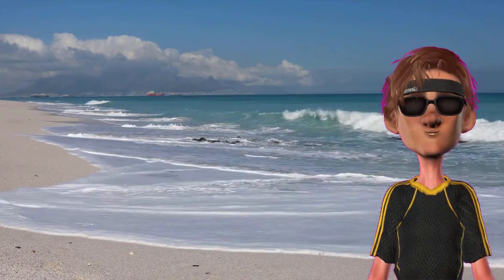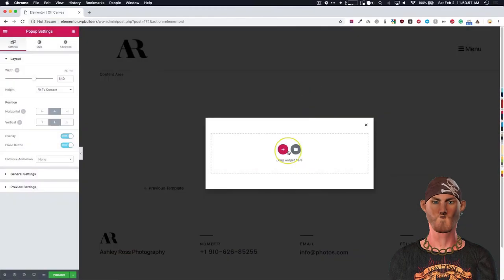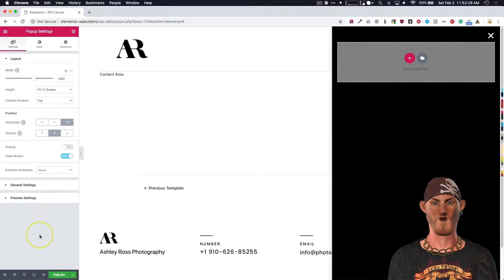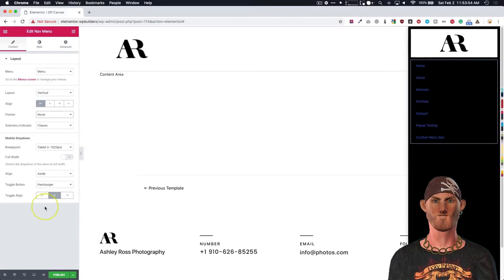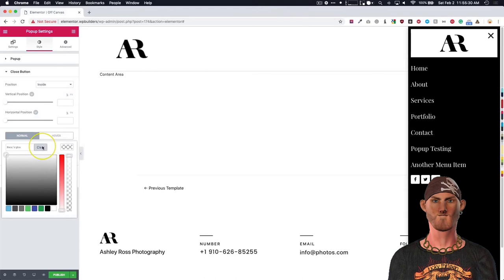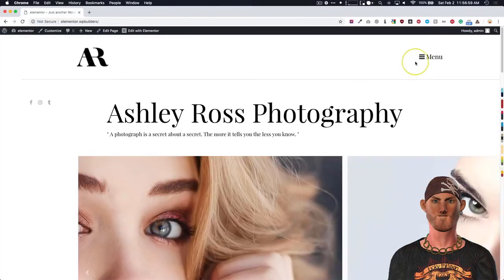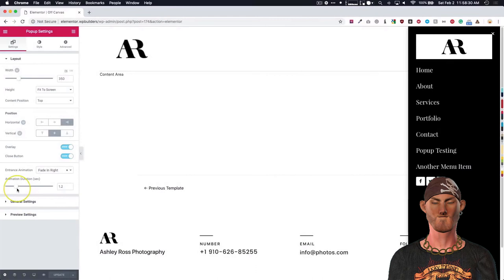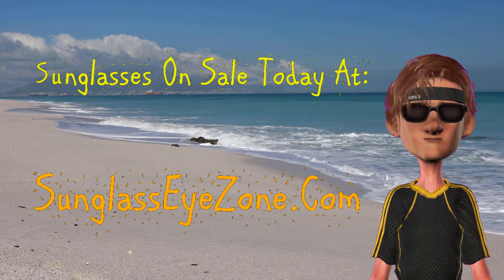How to Design Navigation Menus for WordPress Using Elementor | Custom Slide Out Menu For Elementor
Hi, in this video your boy Walter is going to show how you can make a professional slide out or popup menu with Elementor Pro. These are really cool menus since they only take up space on your page when clicked. This will allow you to have a really clean looking page!  You can get the free or paid version of Elementor in the link below but keep in mind you will need the pro version to create these cool menus.  Get Elementor Free or Elementor Pro Version

If you also want to see how to make some beautiful navigation menus, make sure to check out this video I made

I recently made another video showing you how Elementor works with Wordpress and your theme.

If you also want to add graphics to your Elementor tabs then make sure to check out this video:

On this channel we have tutorials for getting started with wordpress and more advanced wordpress setup like making wordpress ecommerce stores and using and configuring plugins like Elementor Pro, Divi, Beaver Builder, WP Bakery and Visual Composer. We also have videos about using and selecting themes.  Other advanced topics are covered using CSS, HTML, PHP and Javascript. To get setup with wordpress, you will need wordpress hosting for you site and also a domain name. There are many hosting companies you can use and I have videos comparing several top hosting companies and how to get a good domain for you site.

Many of the wordpress plugins are free but most offer a paid version for more functionality.  I use a mix of free and paid plugins for my wordpress sites.  For my ecommerce wordpress site I use the Flatsome theme since it has a few things I like that make building a wordpress ecommmerce site easy. Make sure to follow and click the notification bell to get updates of all my new videos since I will keep adding more on a regular basis to help you on your wordpress journey!

Create An Off Canvas Menu In Elementor Pro | Custom Navigation Slide Out Menus in Elementor Pro